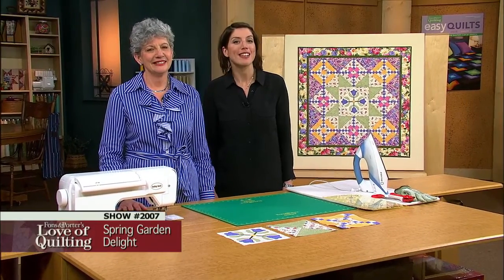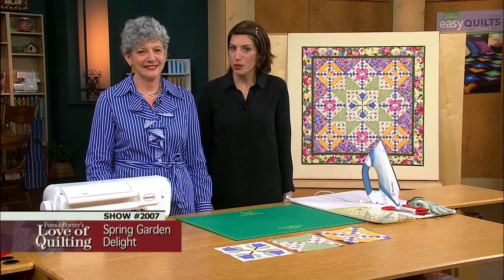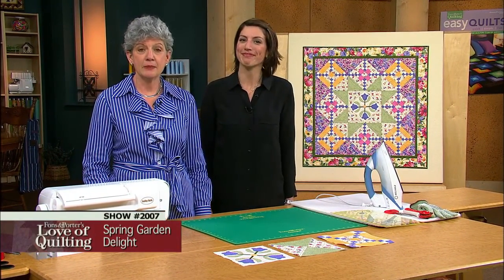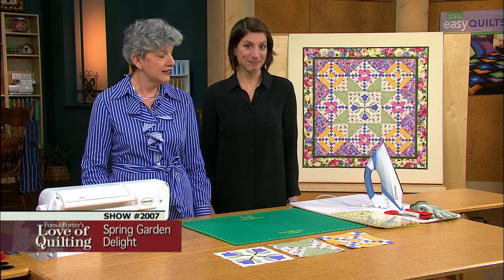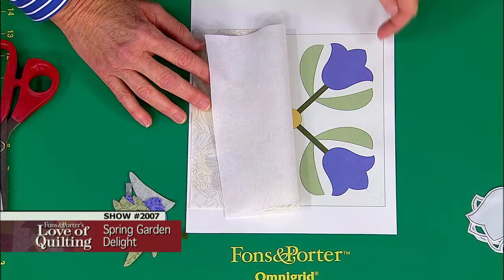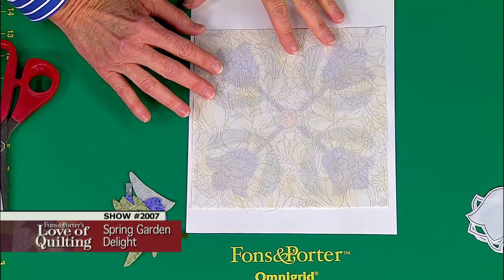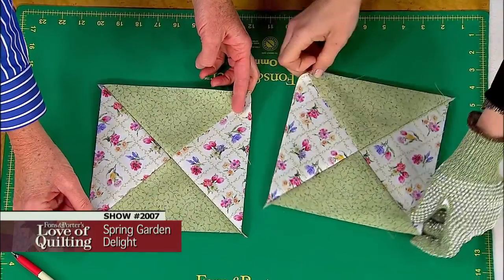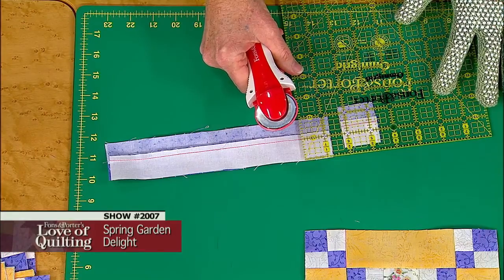Love of Quilting: How to Make the Spring Garden Delight Quilt (2007)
All items you need to create the project featured in this video can be found at ShopFonsandPorter.com :

Episode 2007: Mother nature and the changing seasons provide inspiration to many quilters. If spring is your favorite season, this quilt is an excellent project to take on! Marianne and Mary will show you how to use a placement guide to keep appliqué elements symmetrical. They also demonstrate how to make two hourglass blocks at the same time. Spring Garden Delight by Dawn Stewart is featured in the May/June 2012 issue of Love of Quilting magazine.